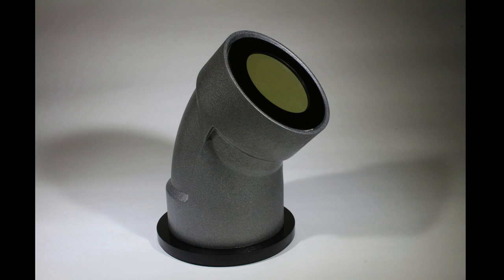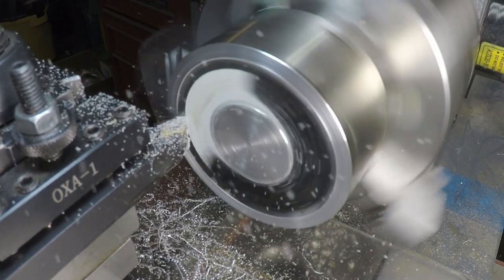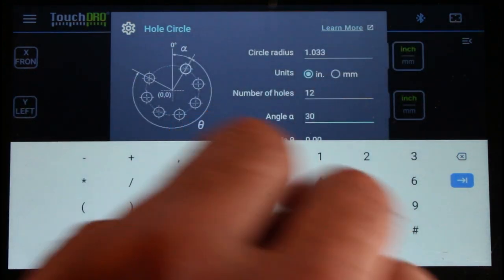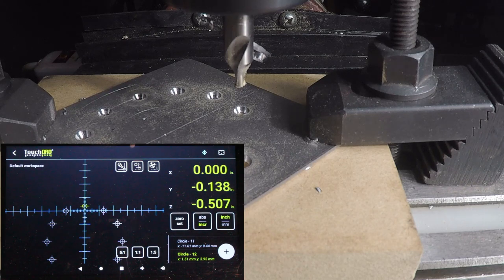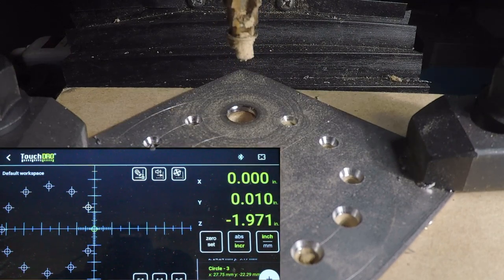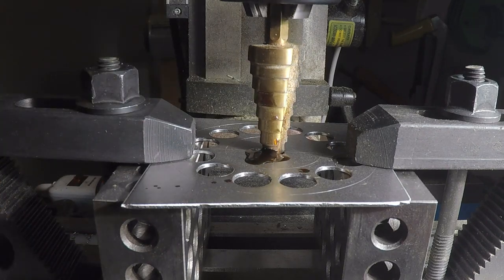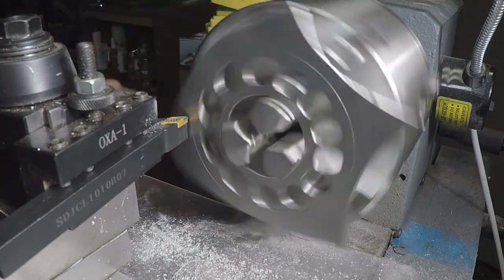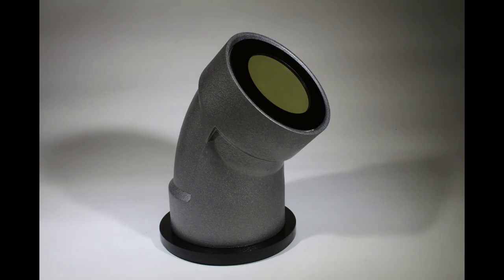Machining a magnetic clock face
In this video I use my touchDRO on my mini mill to precisely machine a concentric set of 12 circles to create a magnetic field that evokes a clock face.  you can see the completed clock in this video:

Magnetic viewing film

12V Electromagnet 2.6"(65mm)diameter

6 Piece Spotting Drill Bit Set, High Speed Steel, Short Length 120 degree, Uncoated
7 Piece center drill bit set
3pcs 3/8"/10mm Shank Indexable Carbide Lathe Turning Tools Insert Holder Bit Set
5Pcs 3/8" Inch Indexable Carbide Insert cutters with TCMT110204 Carbide Inserts
2" diameter Indexable End Mill with 3 - Tpg32 Carbide Inserts, 3/4" Straight Shank
2" Boring Head R8 Shank 1/2" Carbide Boring Bar Set
3 Spring Caliper set 8" / 200mm - Inside/Outside/Divider
Brownell Oxpho-Blue Professional Grade Cold Blue